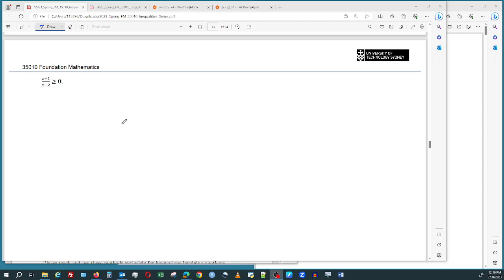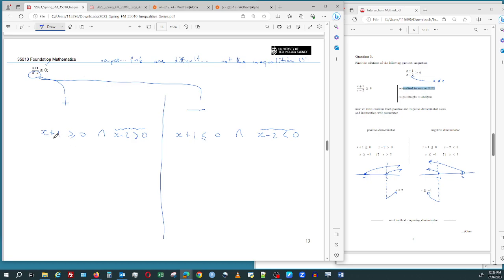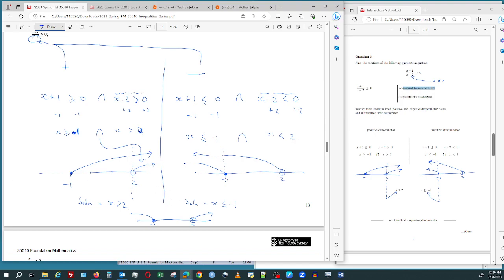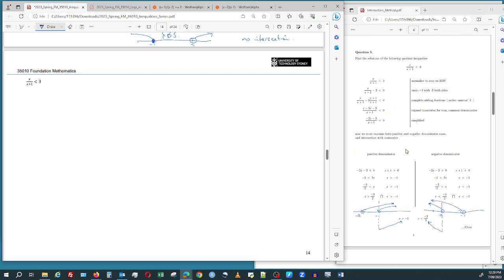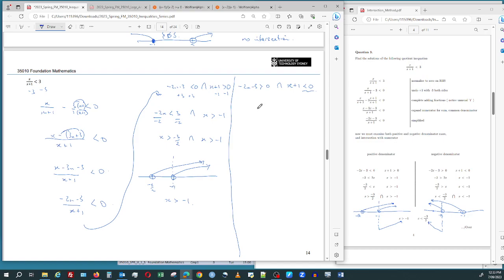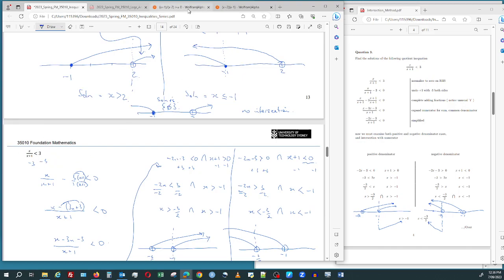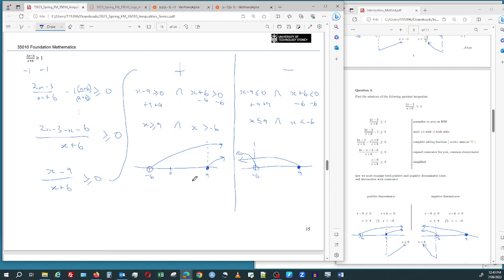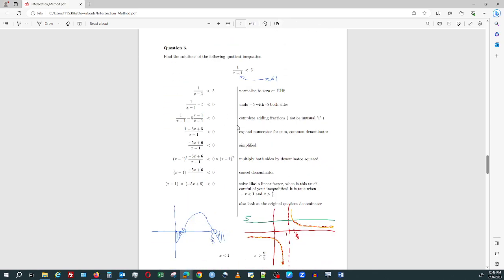2023 Spring FM 35010 week 5 Wrk1 Inequalities part 5